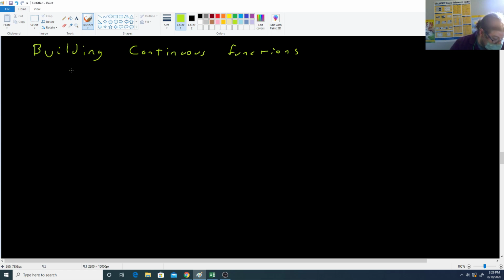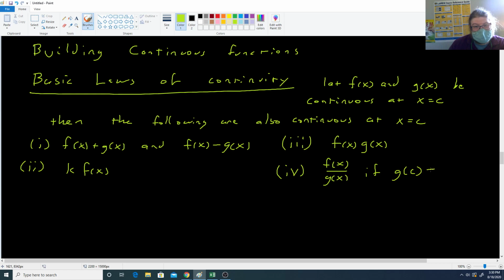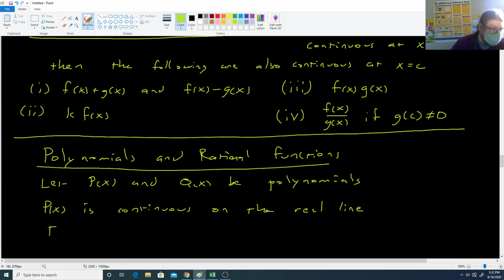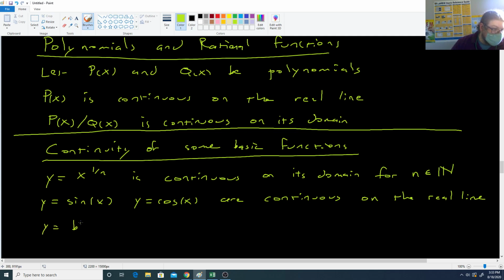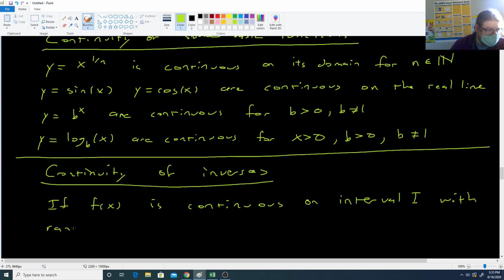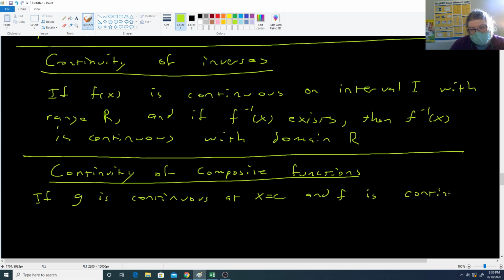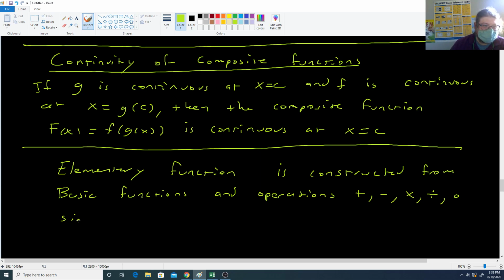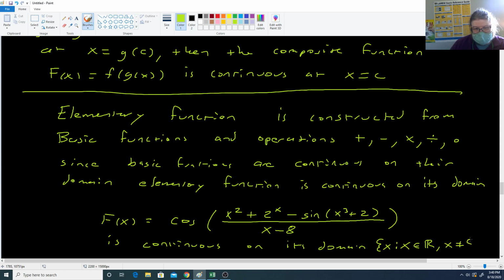sec 2 3 buildContFunctions